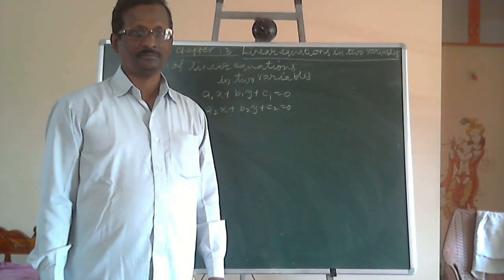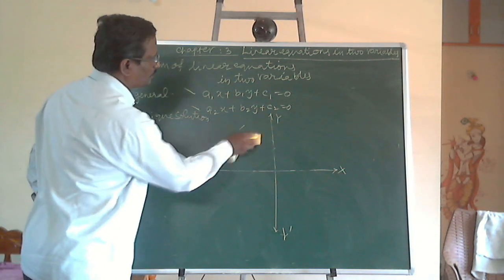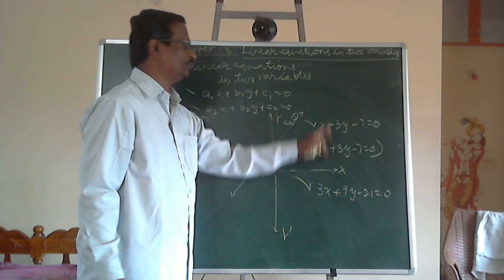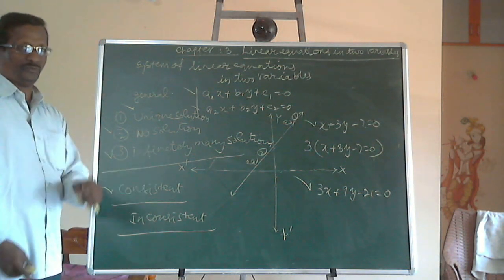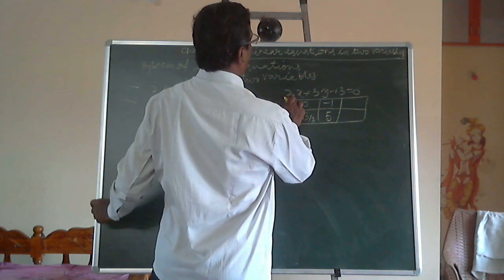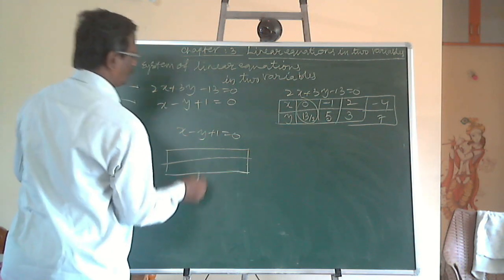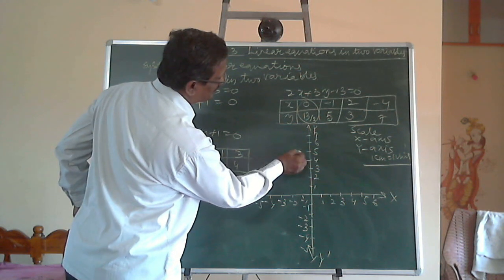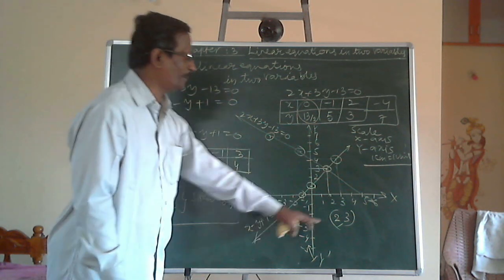Graphical solution of the system of linear equations in two variables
How to solve the system of linear equations in two variables graphical method